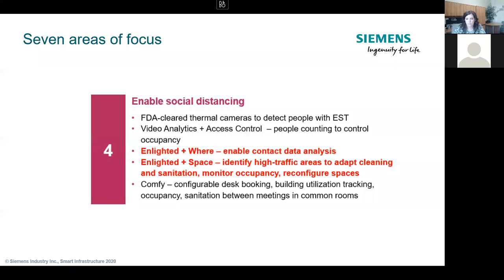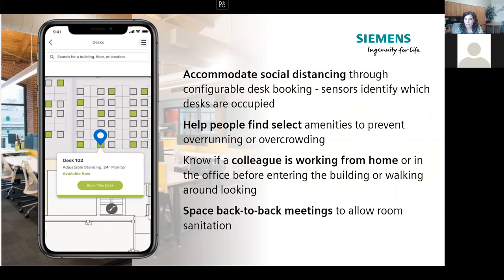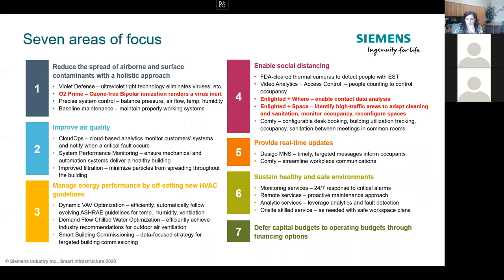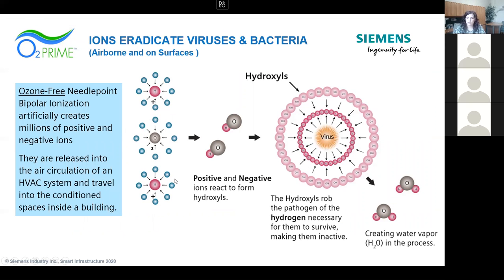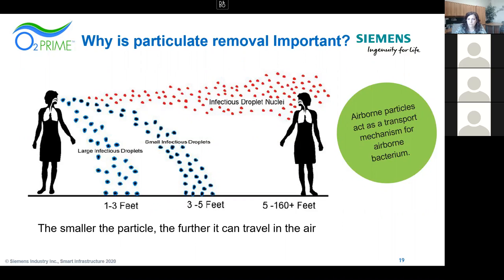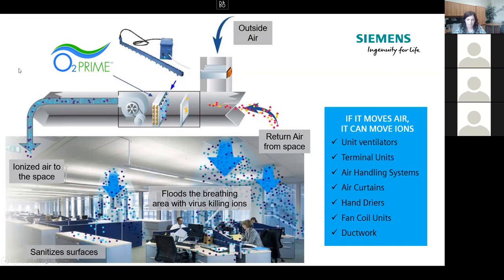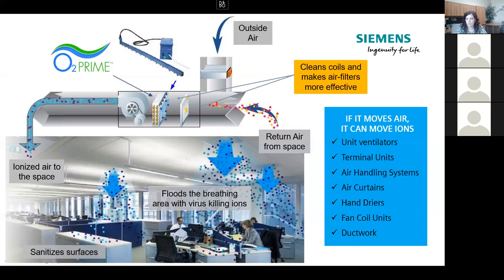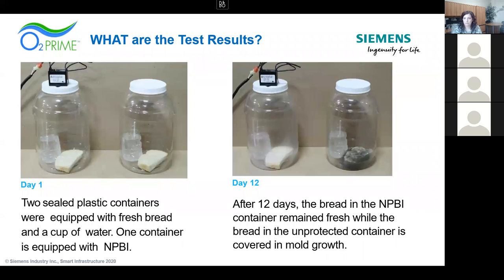Knowledge Is Power - 4